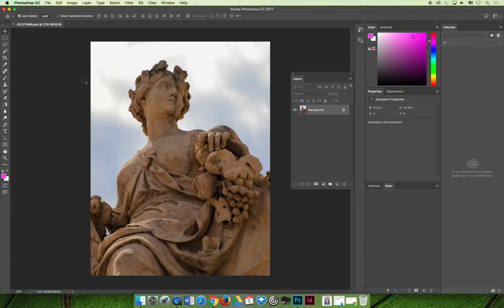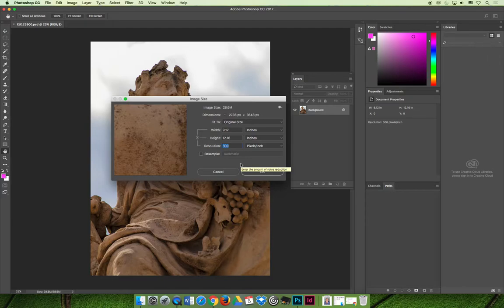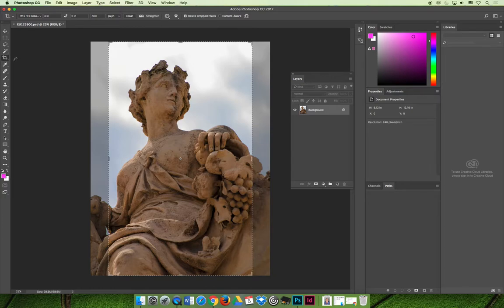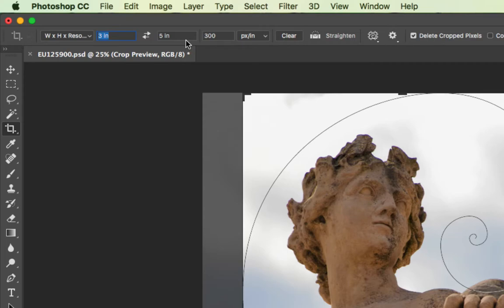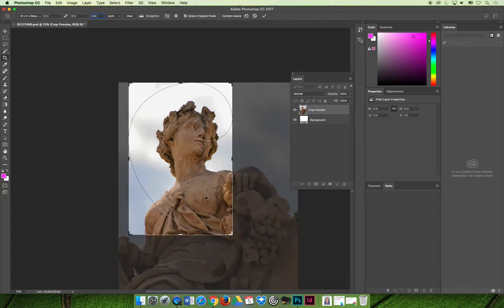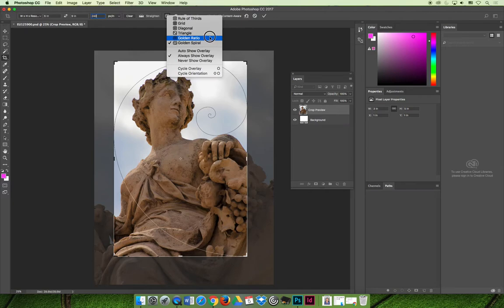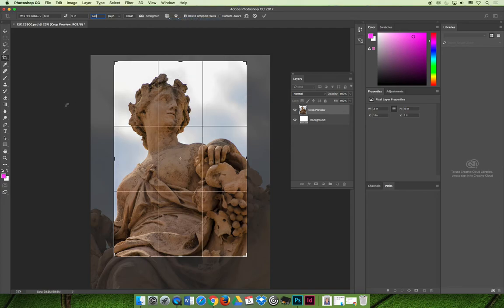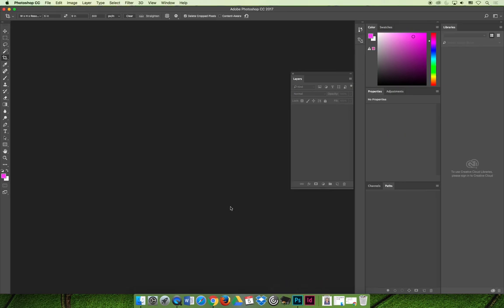ART 1280 – Cropping an Image (Properly)